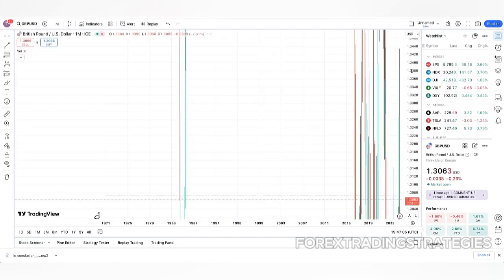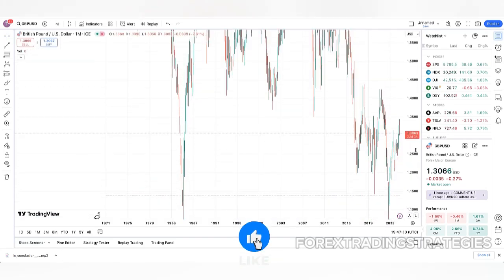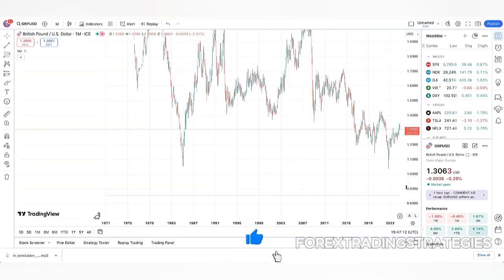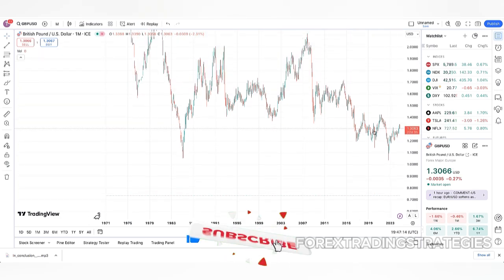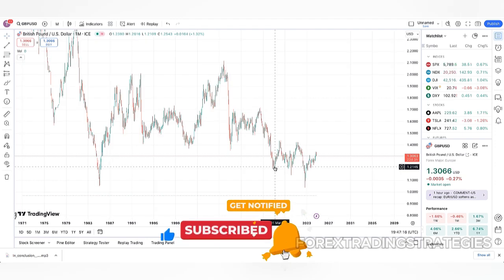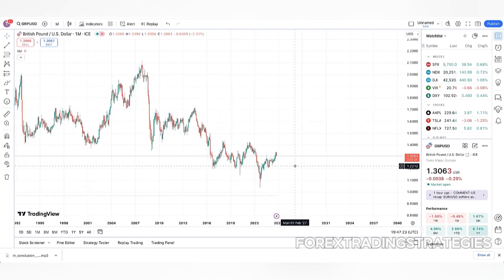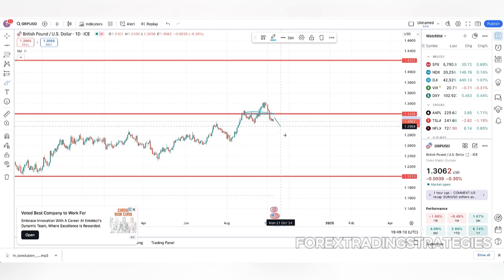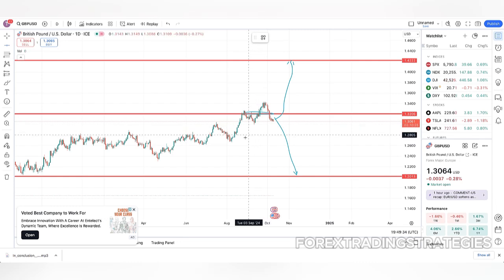IC Markets Withdrawal Review | IC Markets Withdrawal Fees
IC Markets Withdrawal Review | IC Markets Withdrawal Fees - FOREX TRADING STRATEGIES. In this video, we review ic markets withdrawal. Have you used ic markets withdrawal before? What was your experience? Leave your ic markets withdrawal review in the comments section below. IC Markets is one of the most well-known forex brokers globally, with competitive spreads and execution speeds. However, the topic of withdrawals often raises mixed feedback among users, especially regarding delays and processes. Here are some facts and insights to consider about IC Markets' withdrawal services.

One surprising fact about IC Markets is that, despite being a top-rated broker, some traders report waiting several days for withdrawals to clear. This is particularly unexpected given its otherwise efficient trading platform. Another point that catches many off guard is that while IC Markets does not charge for withdrawals on its end, users still incur fees from their banks, which adds to the overall cost.